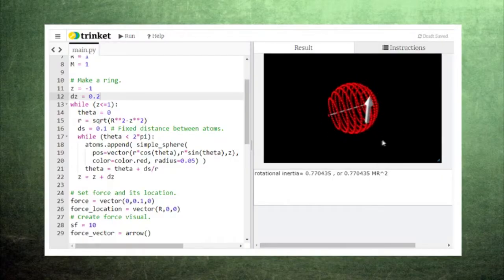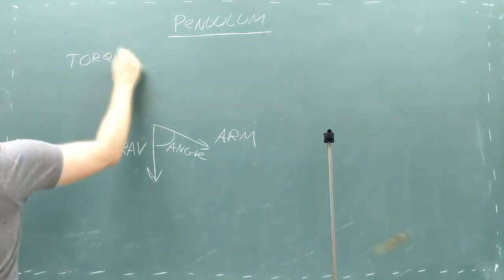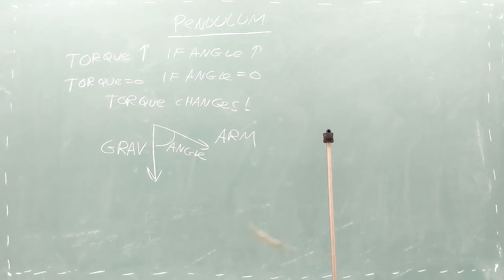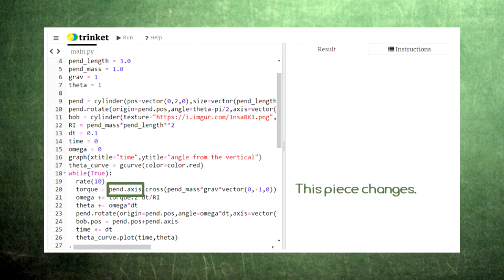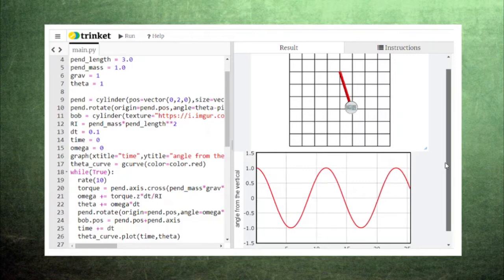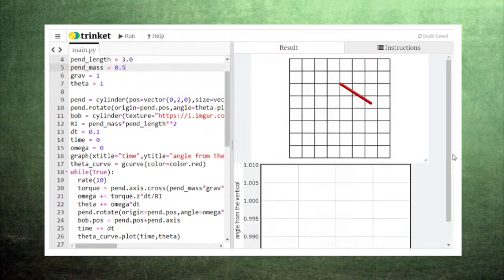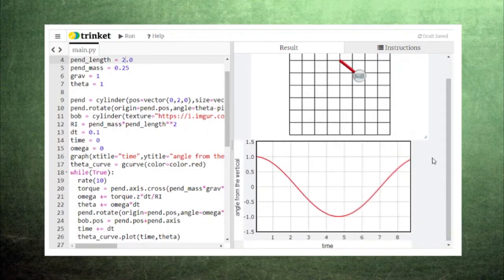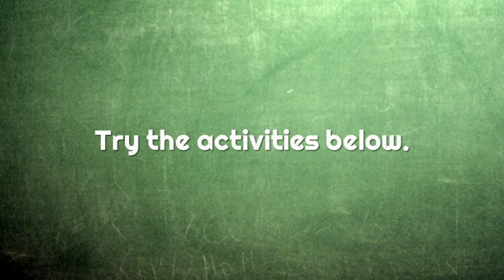Coding for High School Physics 35 The Pendulum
The pendulum is an important model of rotational motion where the torque is always changing.

This video assumes you have watched Episodes 33-34 of this series.

pendulum by Angelo Troiano from the Noun Project

OC ReMix #2327: Minecraft 'Squishy's Theme' [Mice on Venus (original)] by The Orichalcon,